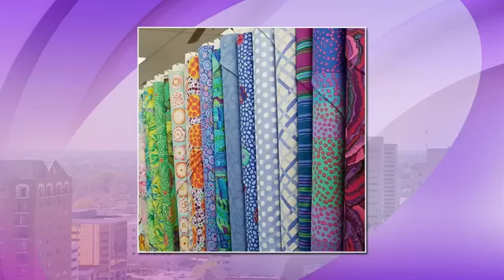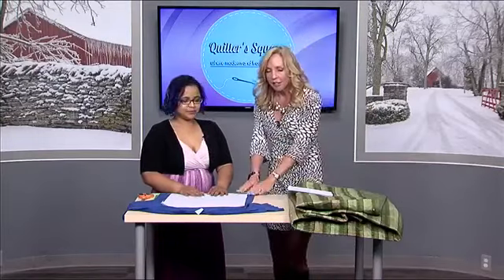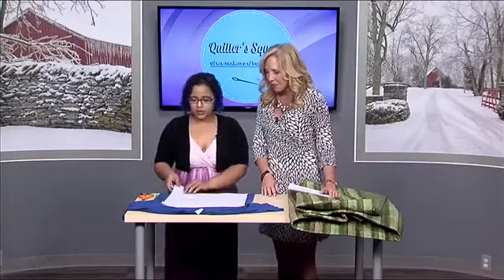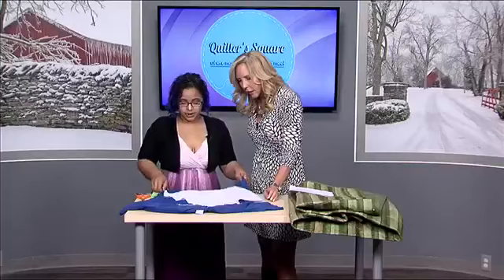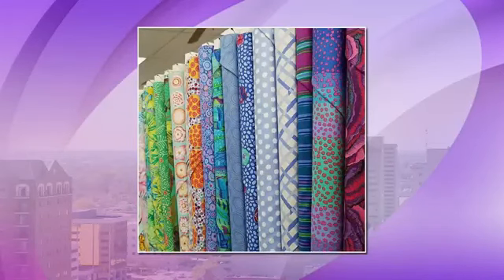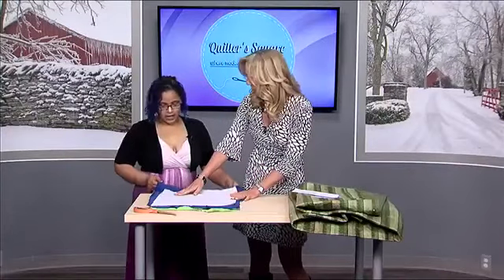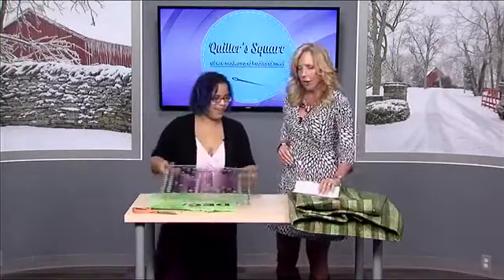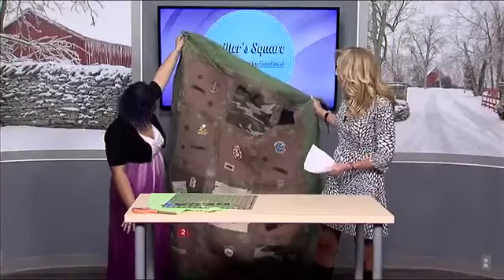Quilter's Square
Our guest from Quilter's Square showing us how to make your very own t-shirt quilt!